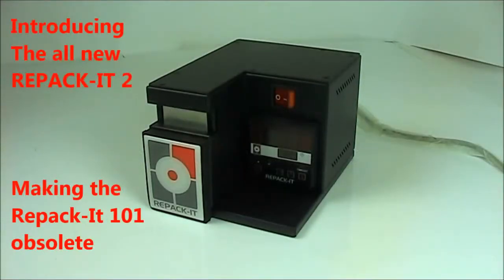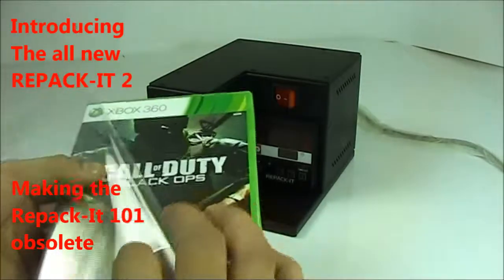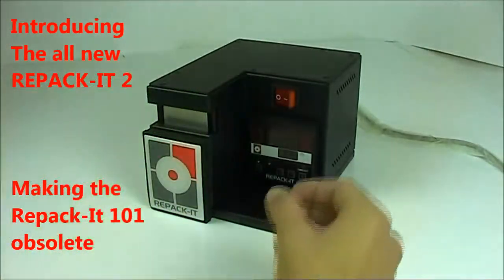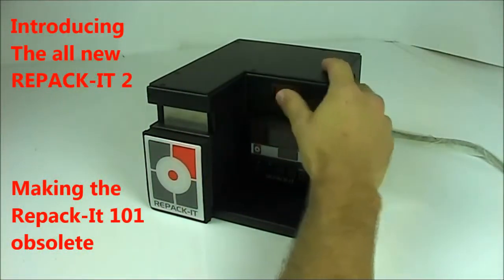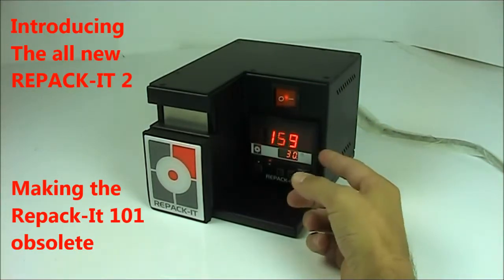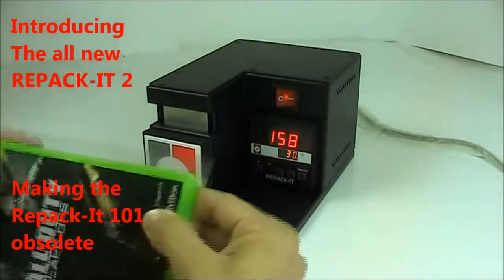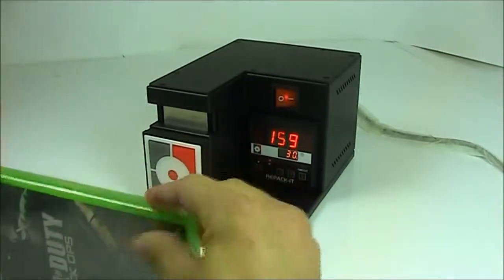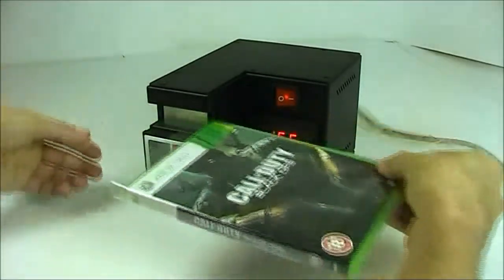Repack it2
Disc Case Wrapping Machine